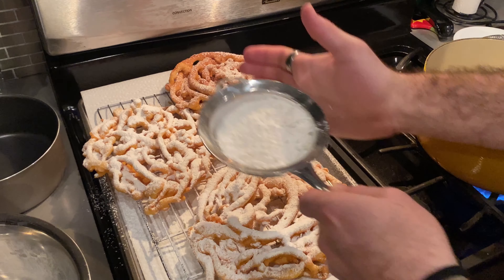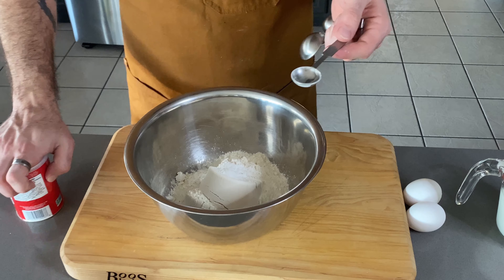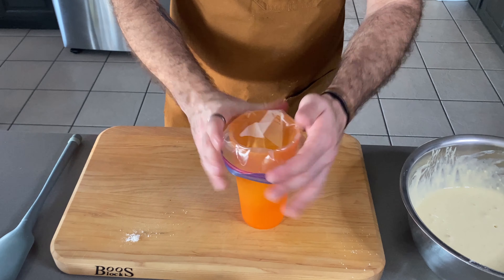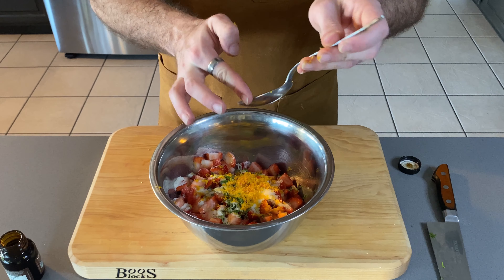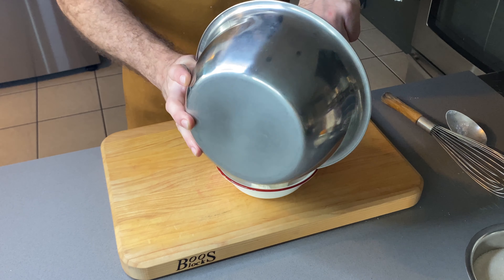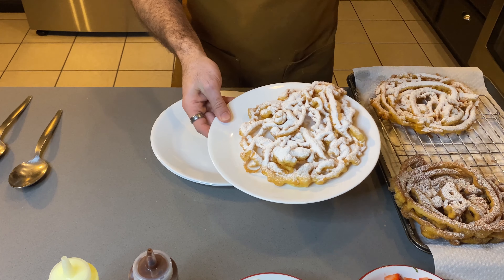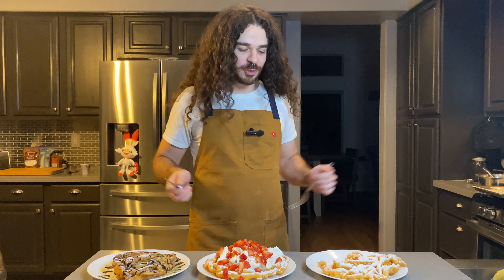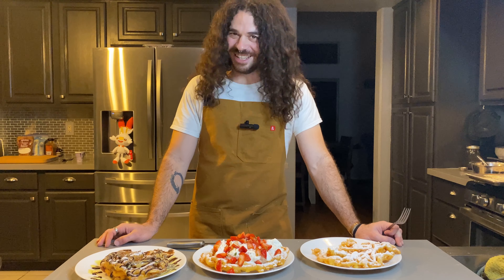Not just a funnel cake!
Join me on, and Indulge your sweet tooth with This step-by-step video to making mouthwatering homemade funnel cakes! 🍰✨ Learn the secrets to creating golden, crispy perfection right in your kitchen. Whether you're a baking enthusiast or a first-timer, this easy-to-follow recipe guarantees a fun and delicious experience. Gather your ingredients, follow along, and treat yourself to a delightful taste of nostalgia.

If You want to Help Me in Creating More Content Please Show your Support by "Buying Me a Cup of Coffee"

Time Stamps
0:00 Intro
0:35 Batter Recipe
2:00 Strawberries 🍓
3:45 Chantilly Cream
4:25 Chocolate Sauce
5:37 Crem Anglaze
7:00 Cinnamon Sugar Mix
7:15 Cooking Funnel Cakes
8:25 Plating
9:40 Tasting 🤤

Ingredients:

Batter;
•2cp AP Flour
•1tsp Baking Powder
•1/2 tsp Salt
•2 Eggs
•1.5cp Whole Milk
•1/4tsp Vanilla Bean Paste

Chocolate Sauce;
•1cp chocolate chips
•1/2cp Heavy Cream
•1/4tsp Cayenne Peoper
•1tsp Cinnamon

Cinnamon/Sugar Mix;
•1cp Organic Sugar
•1T Ground Cinnamon

Crem Anglaze;
•6Yolks
•4T Organic Sugar
•1/4tsp Vanilla Bean Paste
•1cp Whole Milk
•1cp Heavy Cream

Chantilly Cream;
•1cp Heavy Cream
•2T Organic Sugar
•1/4tsp Vanilla Bean Paste
•1T Organic Powdered Sugar

Strawberries 🍓;
•1Qt Cut Strawberries
•4T Organic Sugar
•2T Chiffonade Mint
•Zest of 1 Orange
•1/4tsp Vanilla Bean Paste

copyright stuff
Music from Uppbeat (free for Creators!)